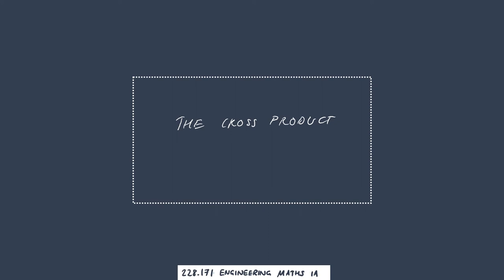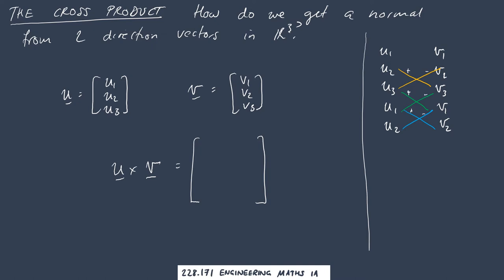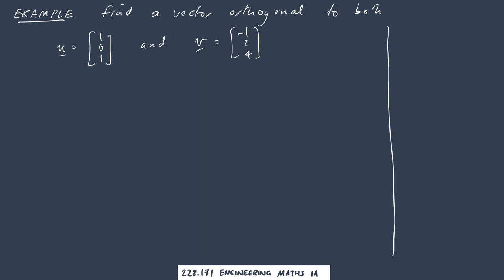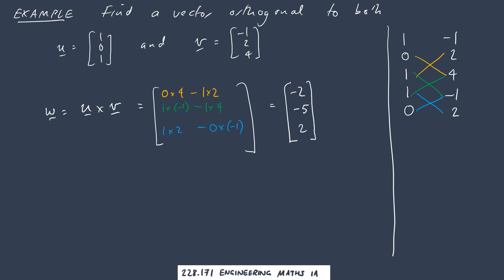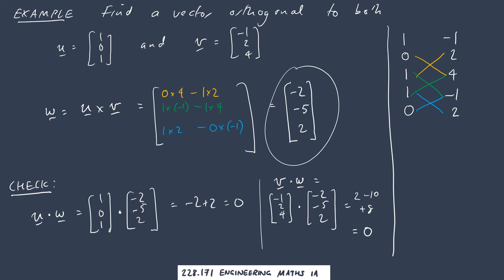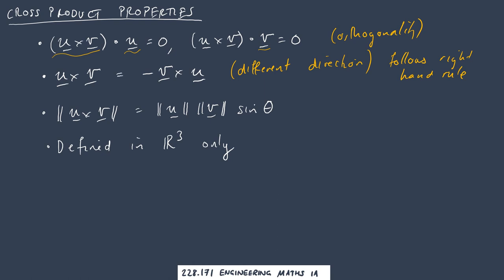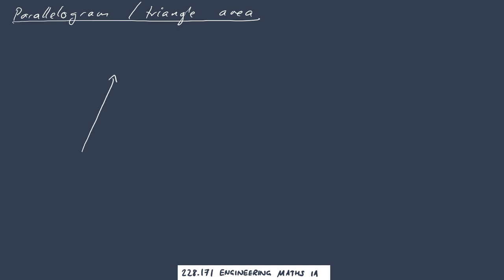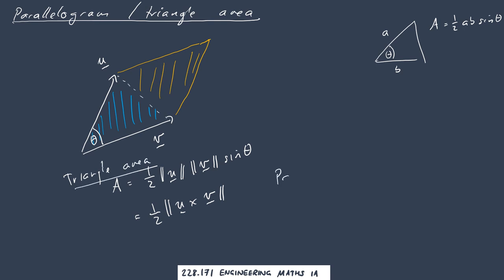Lecture 06a the cross product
In this video we introduce the cross product, a special product for vectors in three dimensions, and give a couple of examples of where it is useful